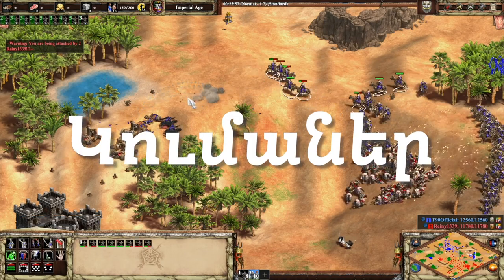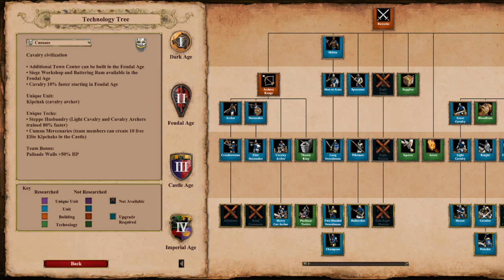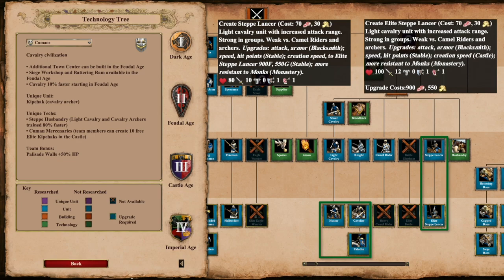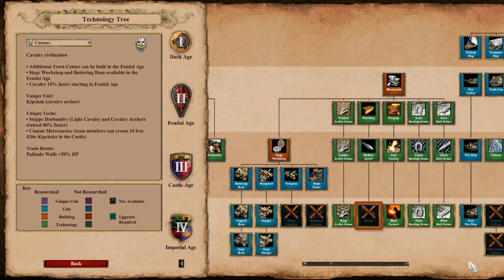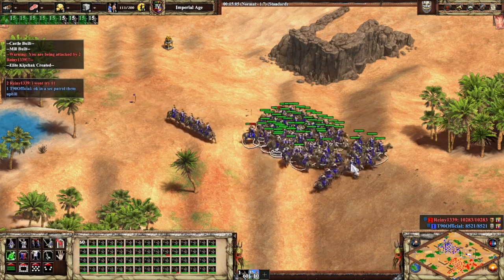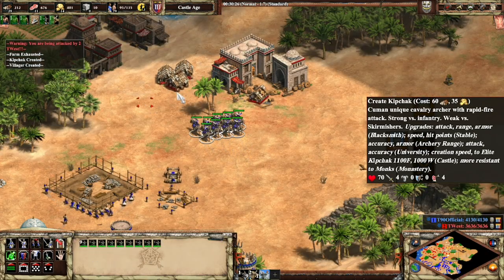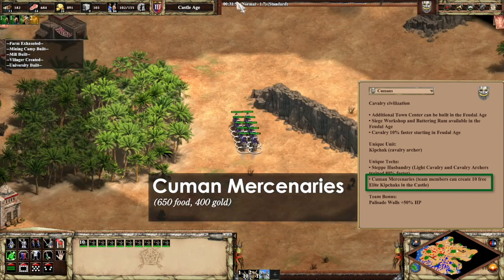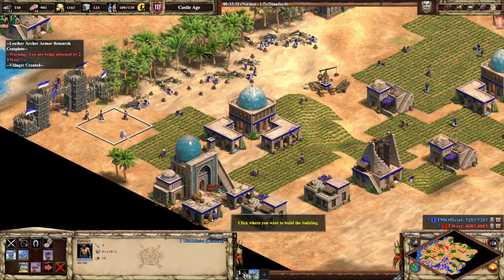The Cumans! New AoE2 Civilization!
This is my take on the new AoE2 Civilization the Cumans which is coming with AoE2 Definitive Edition on November 14th. I am sure there will be a lot more to explore with this civilization as game play begins! I will upload a new civ overview tomorrow as well as many other things.